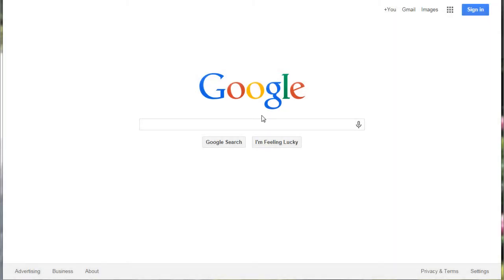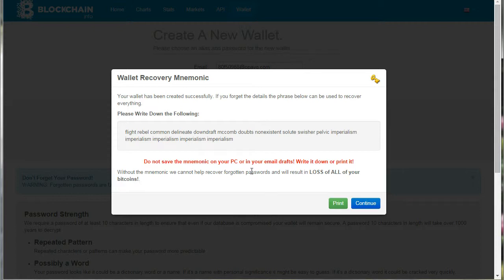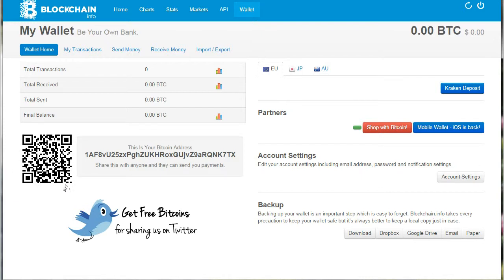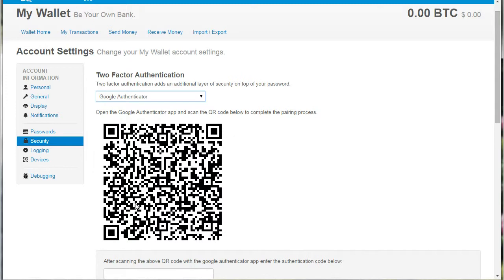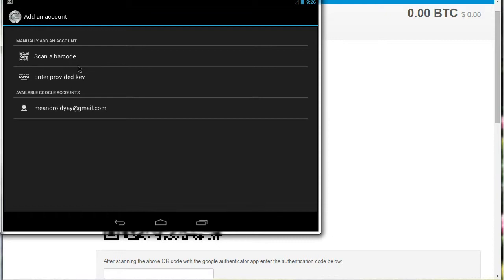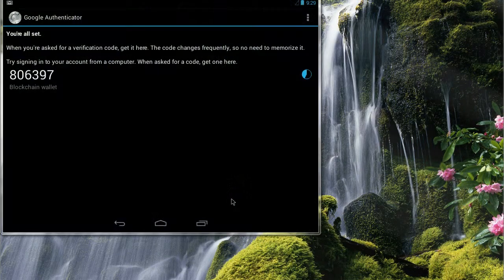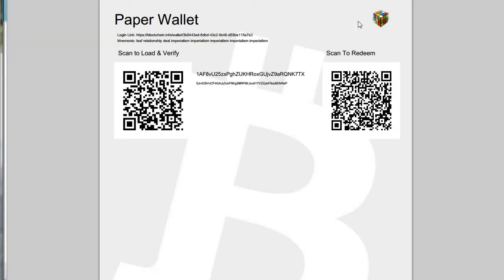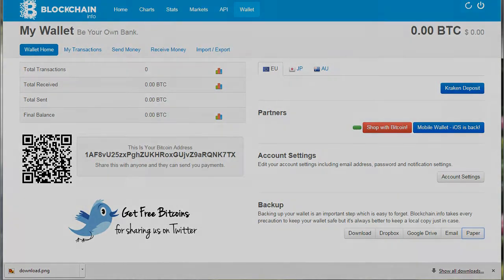Learn how to start using Bitcoin on the right foot, with The Coinsultant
We start with a foundation of security when you are your own bank...

1. Background
2. Starting an online wallet.
3. Adding 2 factor authentication.
4. Wallet and key basics.